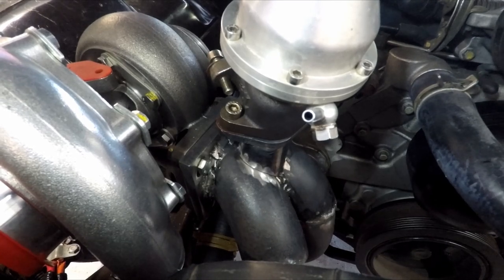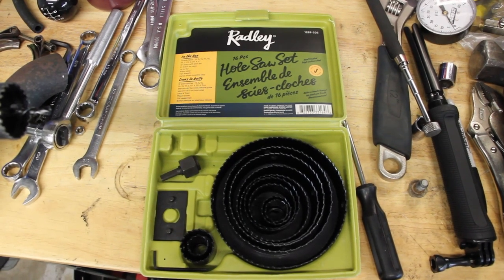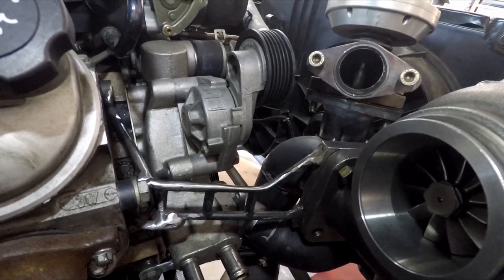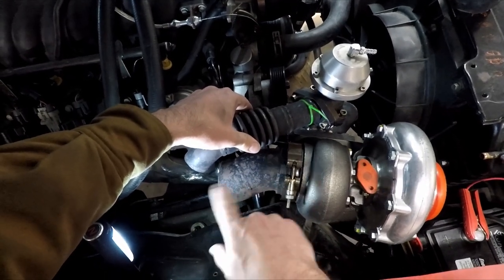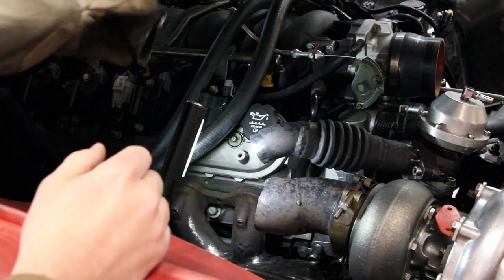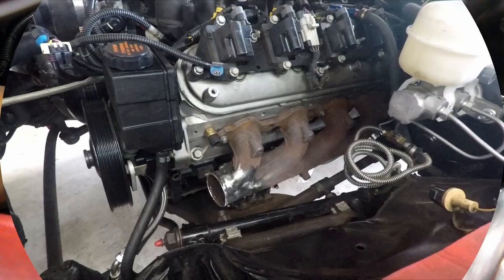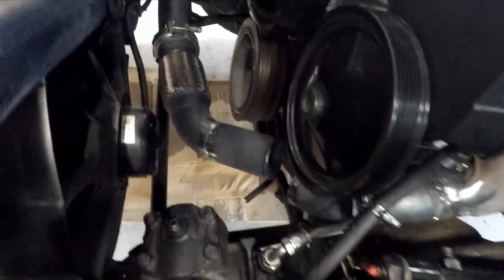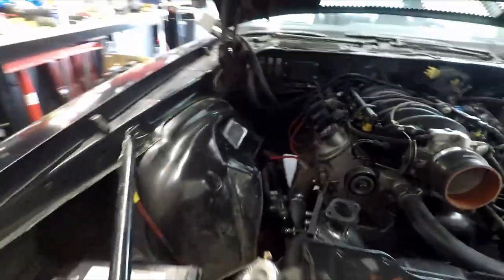Pro touring LQ4 Swapped 1981 Z28 Turbo Build EP.4 // Wastegate and Hot Side Crossover!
The turbo project continues with a wastegate being added and the crossover piping to the driver's side is mocked up. Hot side is getting closer!!!